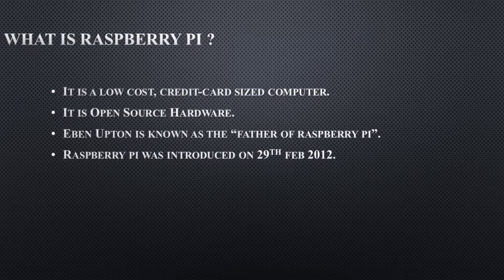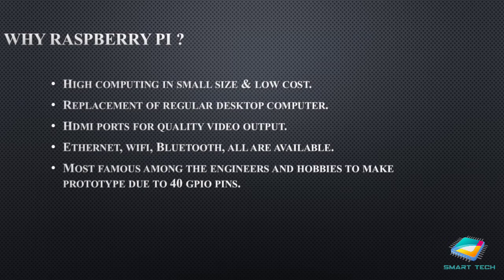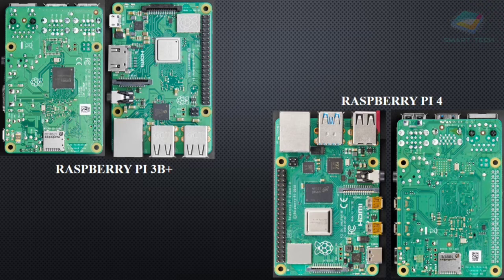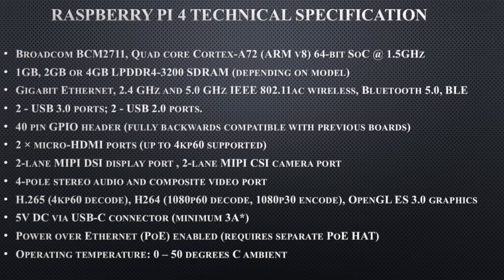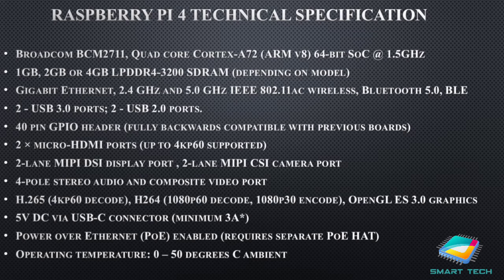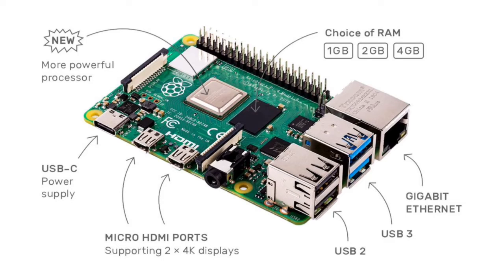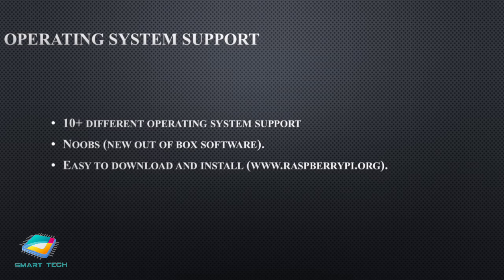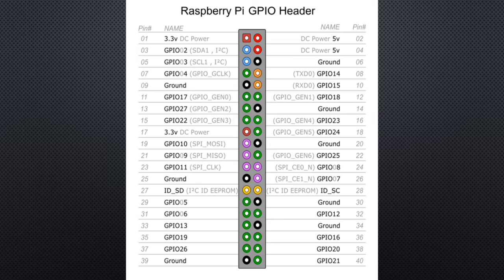Everything you need to know About Raspberry Pi | Smallest Computer | Open Source | Low Cost Computer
What is Raspberry Pi ?
The Raspberry Pi is a low cost, credit-card sized computer that plugs into a computer monitor or TV, and uses a standard keyboard and mouse. It is a capable little device that enables people of all ages to explore computing, and to learn how to program in languages like Scratch and Python. It’s capable of doing everything you’d expect a desktop computer to do, from browsing the internet and playing high-definition video, to making spreadsheets, word-processing, and playing games.

What’s more, the Raspberry Pi  has the ability to interact with the outside world, and has been used in a wide array of digital maker projects, from music machines and parent detectors to weather stations and tweeting birdhouses with infra-red cameras. We want to see the Raspberry Pi being used by kids all over the world to learn to program and understand how computers work.
Credit for the above details goes to Raspberry Pi Organization.
More you can get from the following.

Raspberry Pi 4 Armor Case with Dual Fan

Raspberry Pi 4 8GB RAM

Raspberry Pi Zero 2 W

Raspberry Pi Pico

Raspberry Pi 4 Model B with 4GB

Raspberry Pi 5MP Camera Board

Raspberry Pi 32GB Preloaded NOOBS SD Card

Raspberry Pi 4 Heatsink

Raspberry Pi 4 Case 1Gb, 2GB, 4GB, 8GB Black, Raspberry Pi 4 Case with air vents

Raspberry Pi 7" Touch Screen Display

Raspberry Pi 15.3W USB-C Power Supply for Raspberry Pi 4

Raspberry Pi Starter Kit with Code

Micro HDMI to HDMI Cable

Cable Tie

Shrink Tube Kit (170 Pcs)

Mobile Charger Cable Repairing Kit

Shrink Tube Kit (130 Pcs)

Mobile Charger Cable Portable Kit